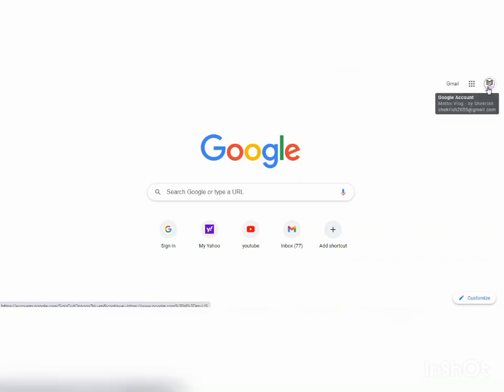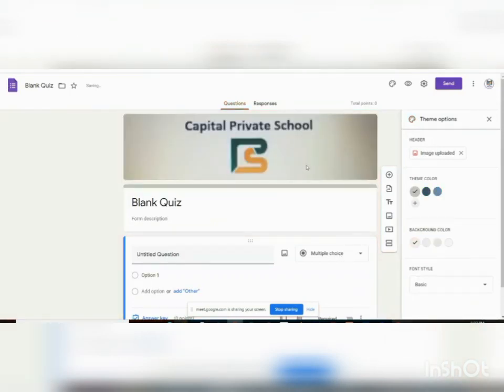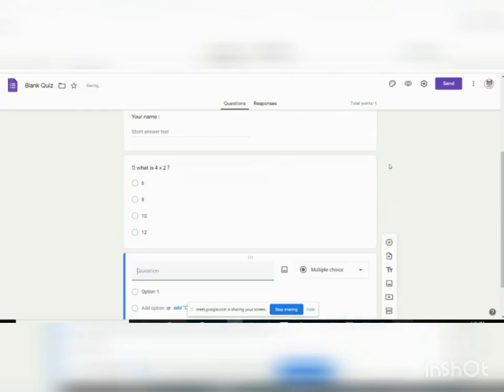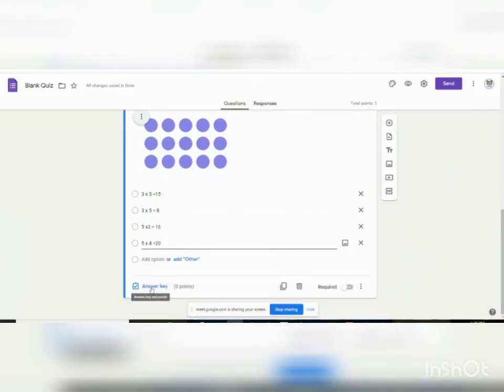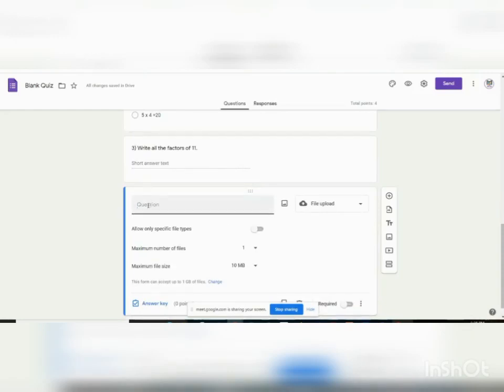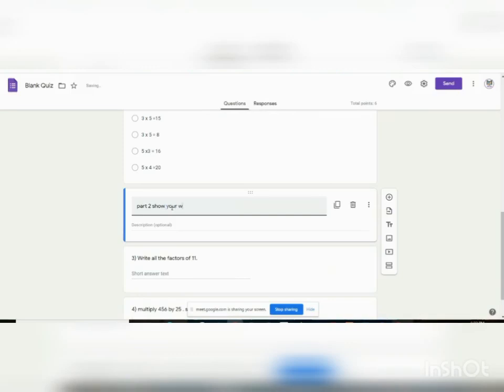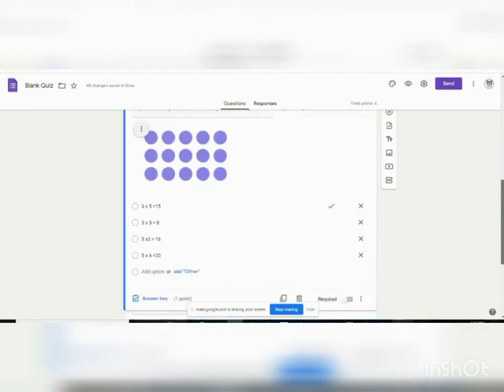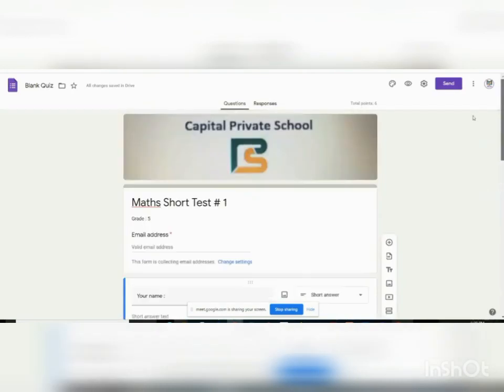How to create question paper on google form